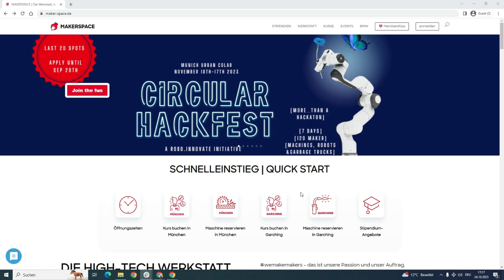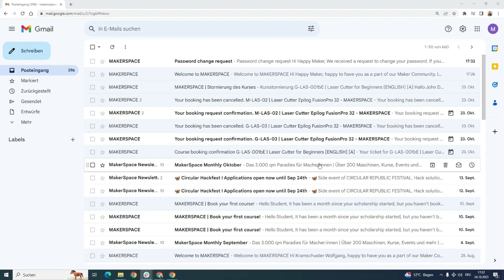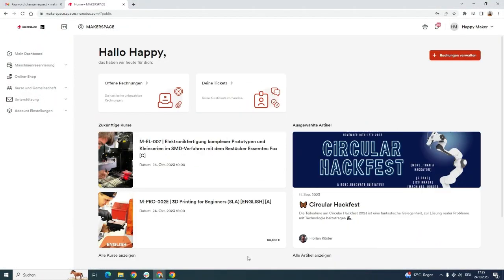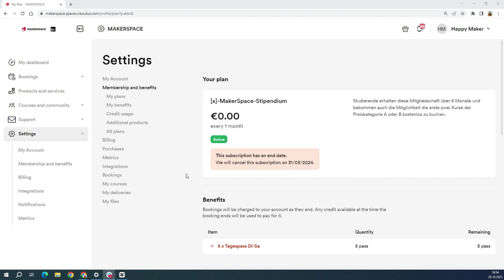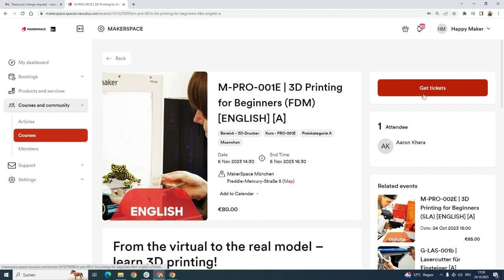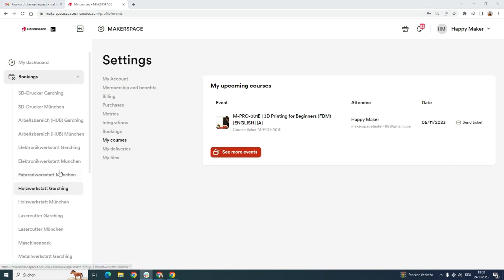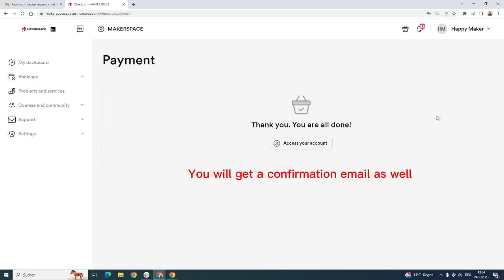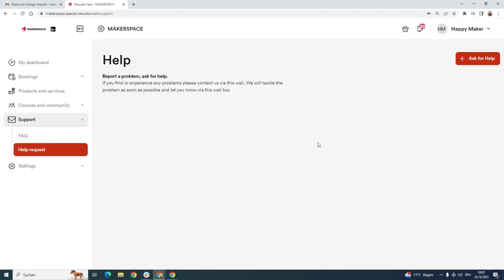[x] Scholarship (Stipendium) Kick-off: Steps to your first course and machine booking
Tutorial for your first steps with one of our MakerSpace [x] scholarships

This is a video to recap the scholarship kick-off's info on how to activate your MakerSpace account and log in on our website, how to book your first machine course there and how to book a certain machine ressource in our prototyping workshop after having absolved that course.
Happy making!